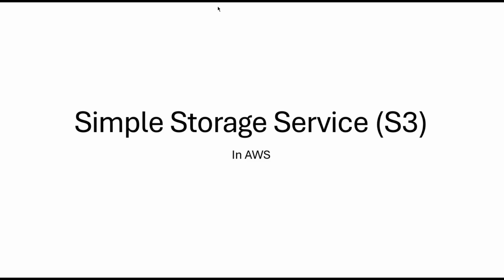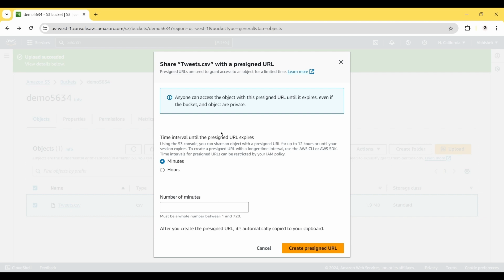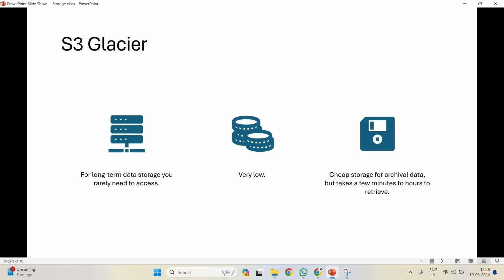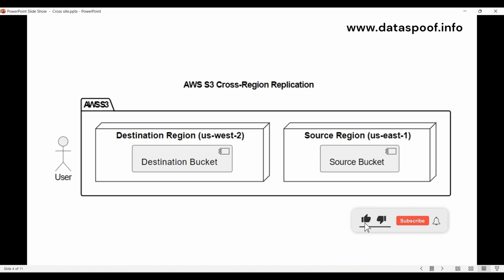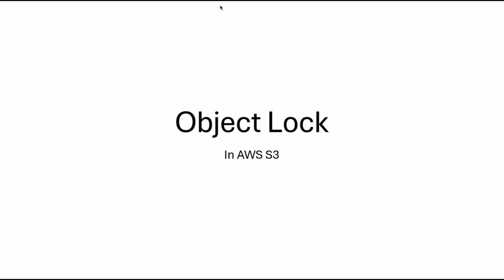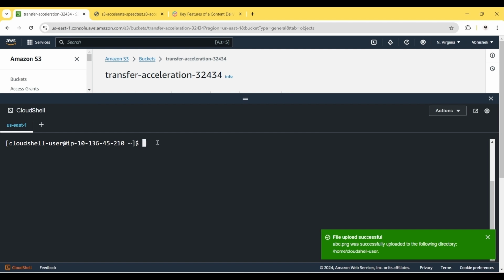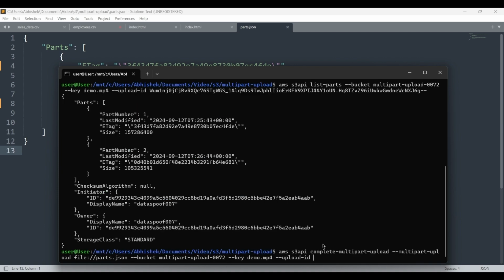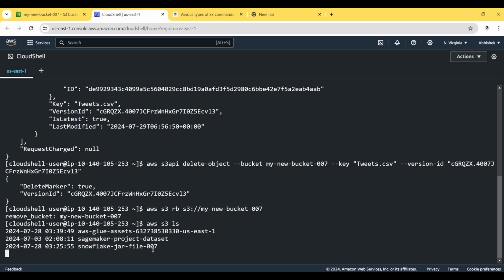Crash Course on AWS S3 | AWS Solution Architect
In this video you will learn about the following things
* Introduction to S3
* How to create a bucket, upload a file and delete file from bucket
* Copy and move files in S3
* Storage class in S3
* Lifecycle Policies in S3 bucket
* cross region replication in S3
* Host a static website in S3
* Requestor Pays in S3
* Object lock in S3
* Encryption in AWS S3
* Transfer acceleration in AWS S3
* multipart upload in AWS S3
* various types of commands in cloudshell

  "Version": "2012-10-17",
  "Statement": [
      "Effect": "Allow",
      "Principal": "*",
      "Action": "s3:GetObject",
      "Resource": "arn:aws:s3:::your-bucket-name/*"

Commands used in this multipart upload

Install WSL on windows
wsl --install

sudo snap install aws-cli –classic or sudo snap install aws-cli

aws configure

split -b 200m demo.mp4

aws s3api create-multipart-upload --bucket multipart-upload-0072 --key demo.mp4

Copy the upload id

aws s3api upload-part --bucket multipart-upload-0072 --key demo.mp4 --part-number 1 --body xaa --upload-id (paste your id)

Copy the eTag from the output

aws s3api upload-part --bucket multipart-upload-0072 --key demo.mp4 --part-number 2 --body xab --upload-id  (paste your id)

aws s3api list-parts --bucket multipart-upload-0072 --key demo.mp4 --upload-id  (paste your id)

Now create a parts.json file and paste the etags

    "Parts": [
            "ETag": " ",
            "PartNumber": 1
            "ETag": " ",
            "PartNumber": 2

aws s3api complete-multipart-upload --multipart-upload file://parts.json --bucket multipart-upload-0072 --key demo.mp4 --upload-id  (paste your id)